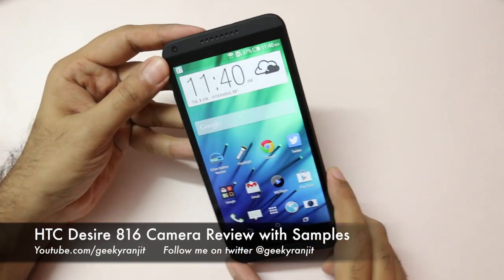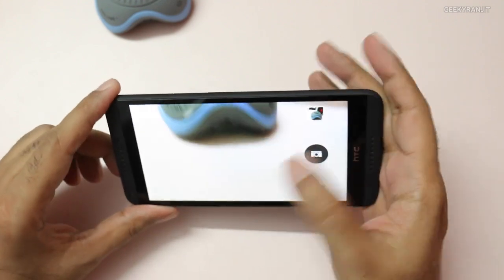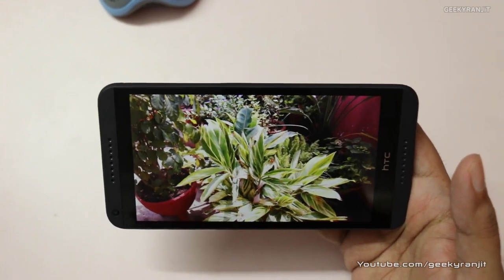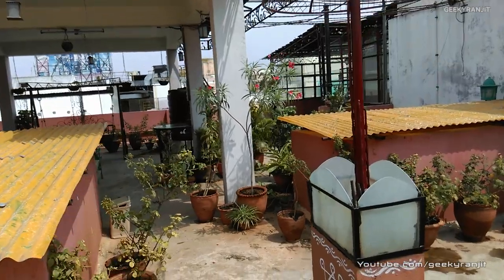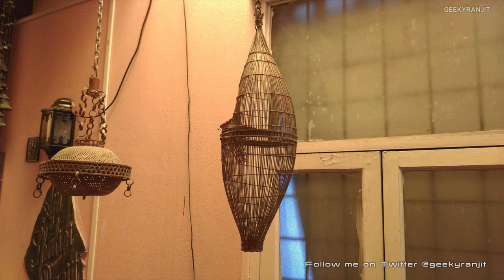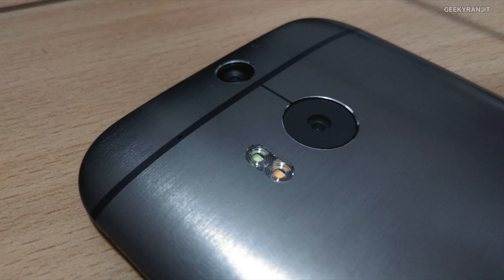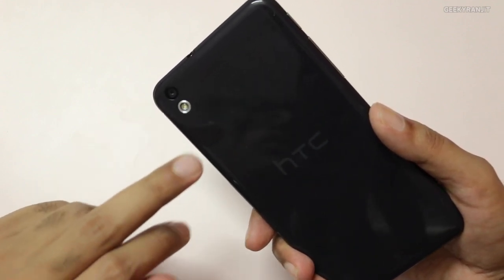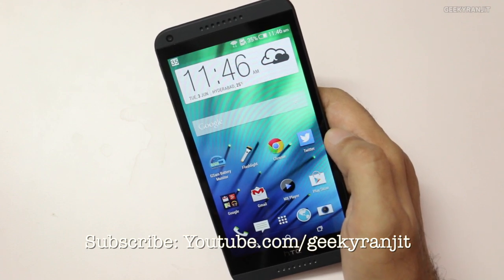HTC Desire 816 13 MP Camera Review with Pics & Video Samples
HTC Desire 816 Camera Review with Samples Pictures & Videos taken in varying lighting conditions the Desire 816 has a 13 MP rear facing camera and a 5MP front facing camera and in this video I do the camera review for this Desire 816